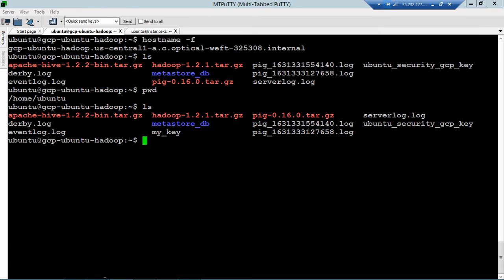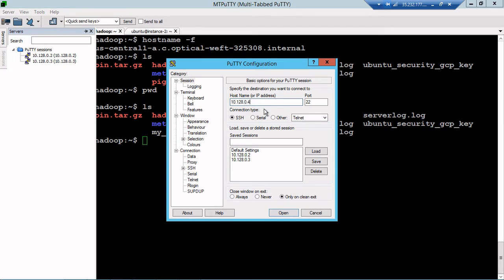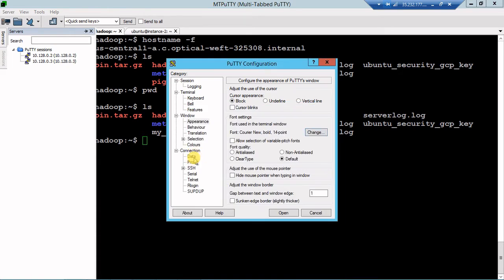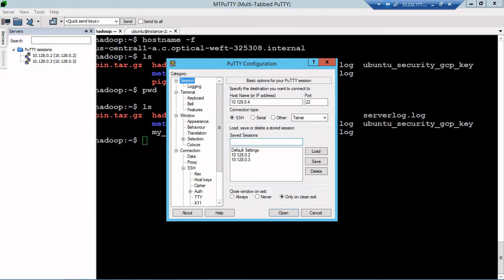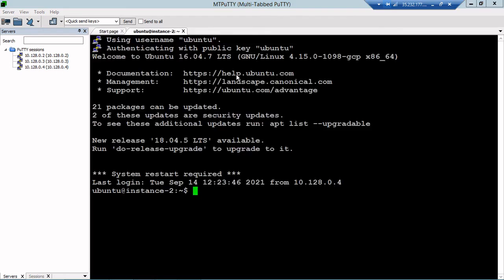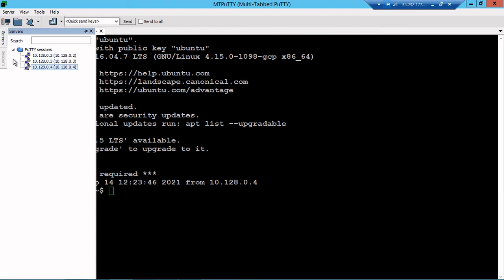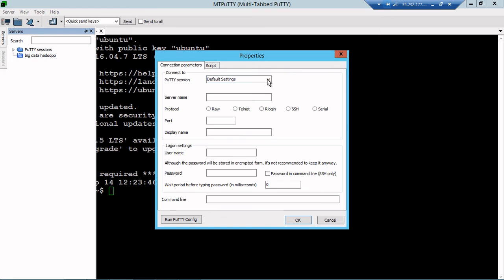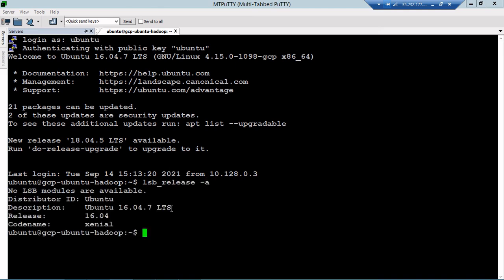MTPutty | How To Use MTPutty | MPutty | Putty | How To Download MTPutty | imran chaush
About Imran Chaush

Welcome to Imran Chaush’s YouTube channel! We specialize in practical tutorials for Mac users, covering essential software like Putty, Wine, WineBottler, Crossover, and Notepad++. Discover how to install and use these tools effectively, and get insights into the Game Porting Toolkit and Whisky for macOS.

What You’ll Find:
- Putty for Mac: Installation and usage tips.
- Wine & WineBottler: How to run Windows apps on Mac.
- Crossover Mac: Installation and free options.
- Notepad++ on Mac: Step-by-step installation guides.
- Game Porting Toolkit: Tools for game development on macOS.

We also explore tech topics like servers, AI, data science, programming, and offer advice on freelancing, work-from-home opportunities, and personal finance.

ichaush3 ichaush3 Imran Chaush

👋 Hey there! Welcome to my world! 🌎

🌟 I'm @ichaush3, a passionate learner and tech enthusiast. You can find me on various social media platforms including:

mtputty
how to use mtputty
mputty
putty
how to download putty
putty for mac
putty شرح